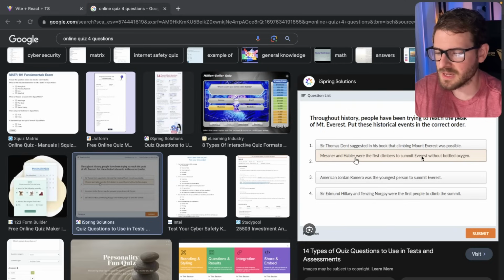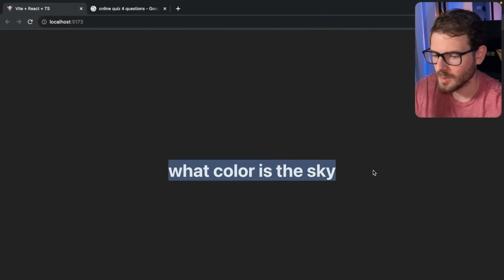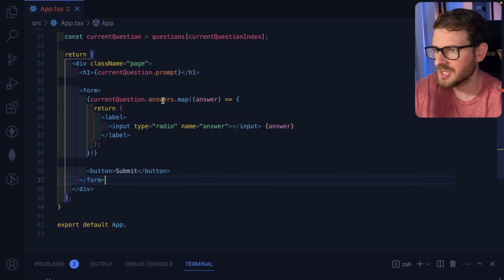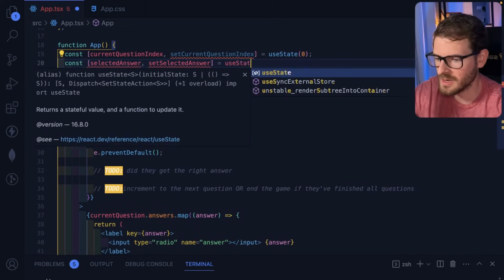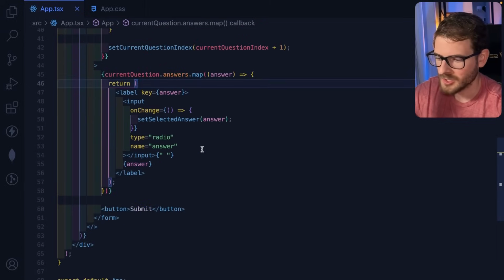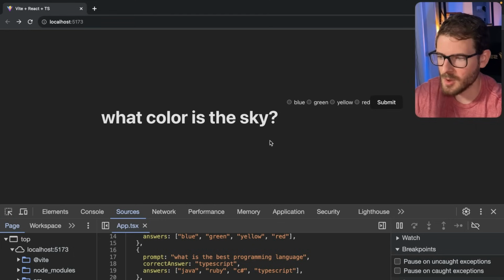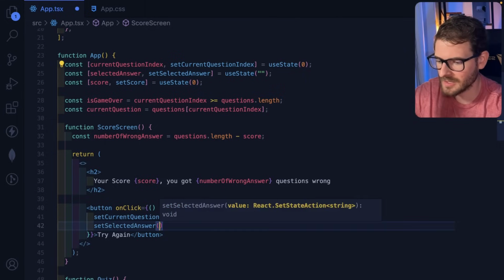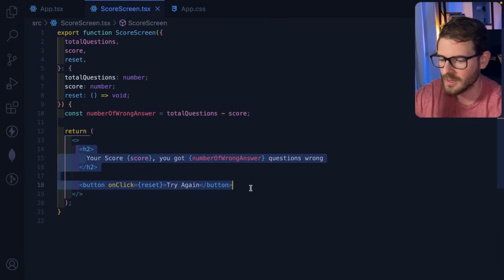The take home assignment that got me hired 8 years ago - beginner react practice problem